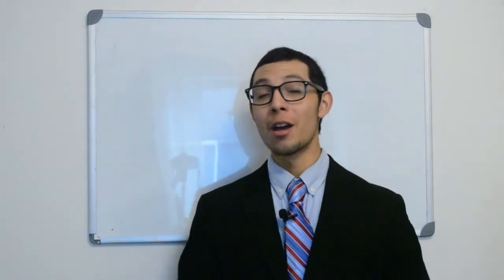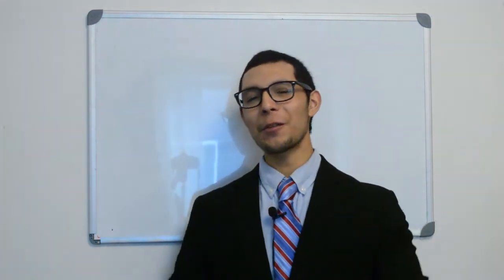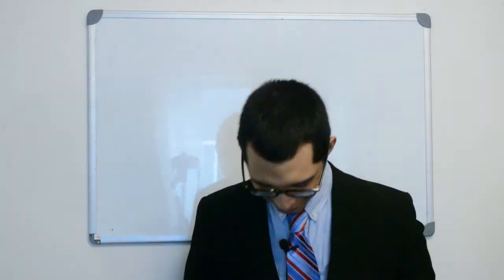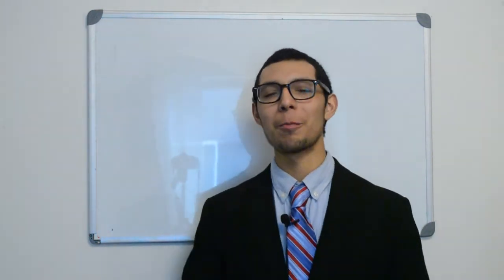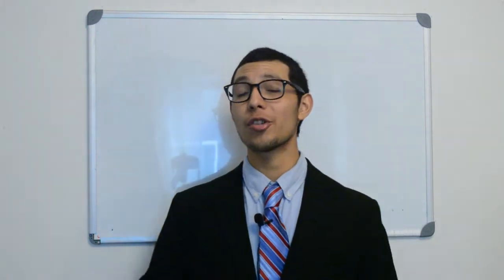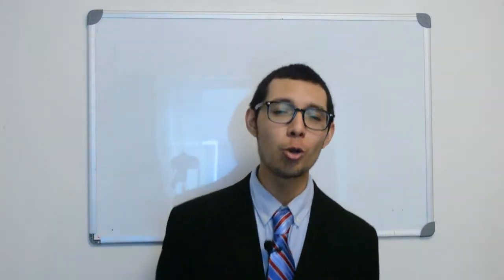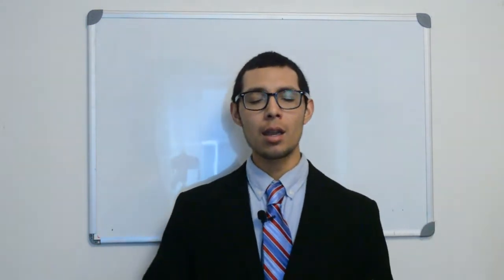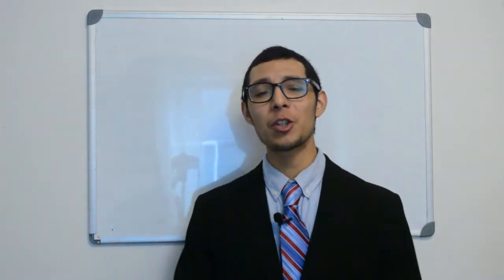Kindle Publishing--Weekly Update Ep. 2 | 18 Years Old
Two HUGE lessons I learned this past week that'll I shared here on Kindle Publishing--Weekly Update Ep. 2. Hope you enjoy!